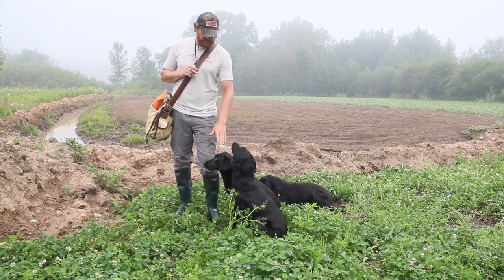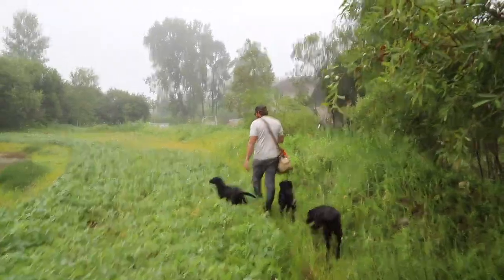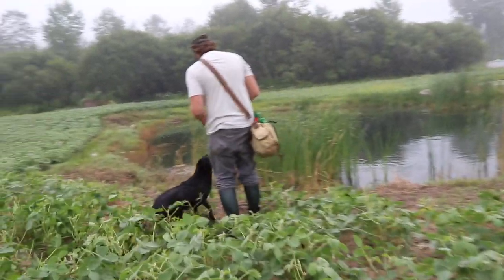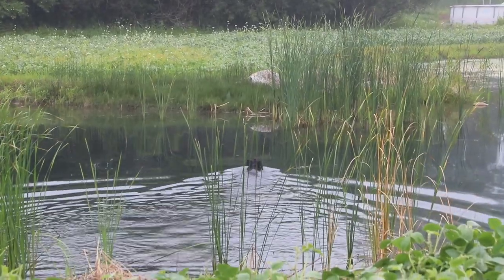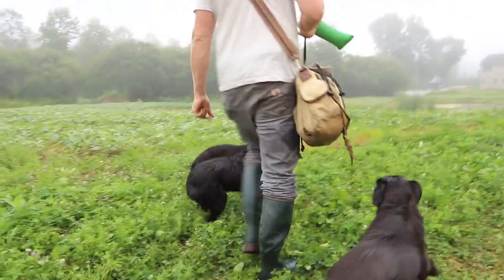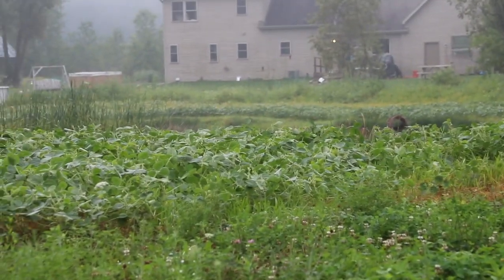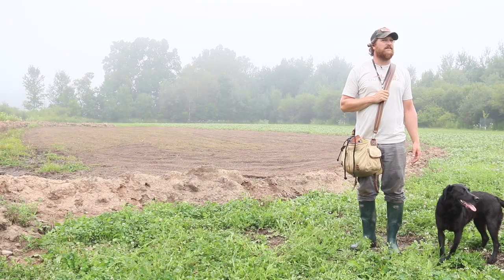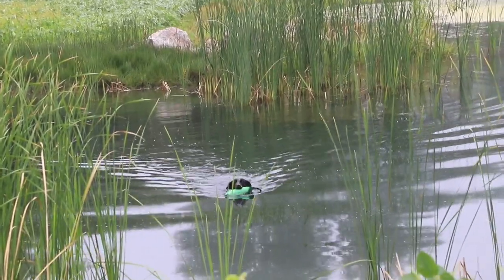Gun Dog Training: Transitioning to the Hunt | Part: #1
Gun dog training with Jeremy Moore will begin to change as we approach the fall. Here in Wisconsin, we are only about three weeks away from early goose hunting and dove hunting season, with ducks opening not far behind. How do we prepare for the coming season with our gun dogs? We turn training grounds into hunting grounds.